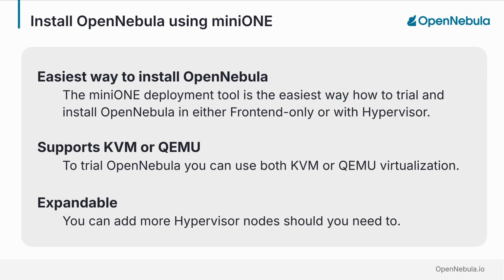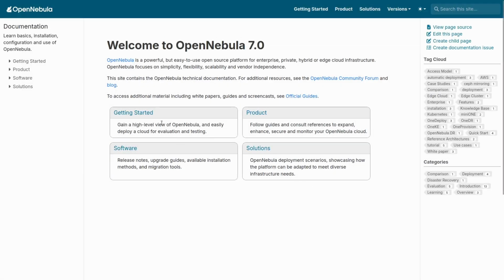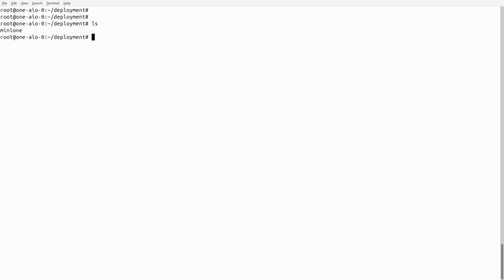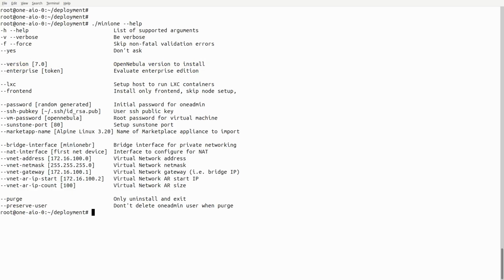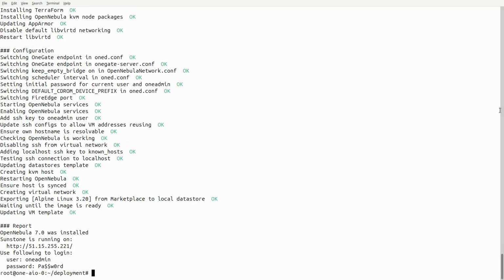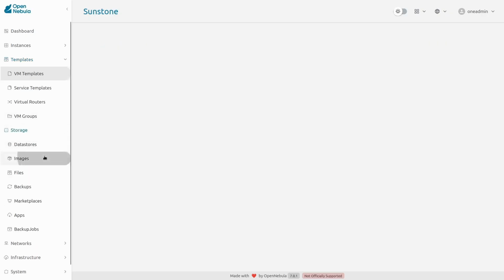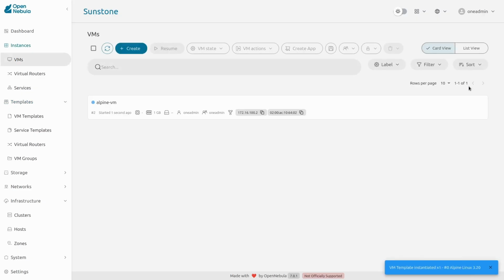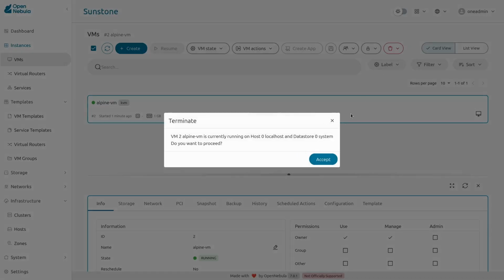Install OpenNebula Using miniONE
In this video, you'll learn how to install OpenNebula using the MiniOne deployment tool.